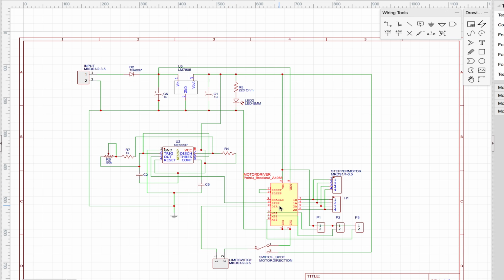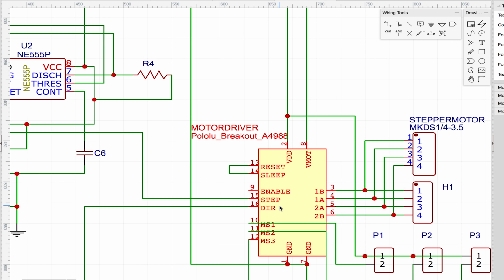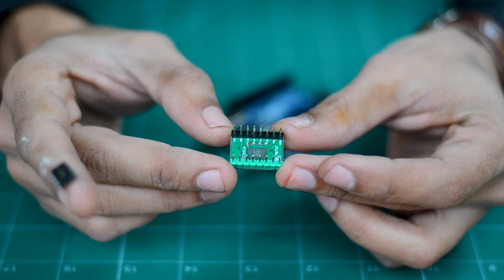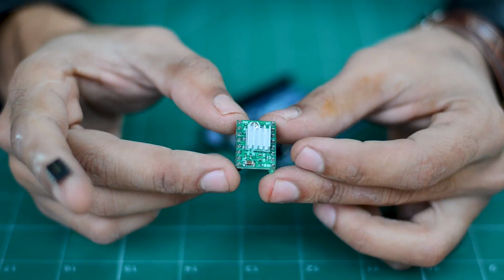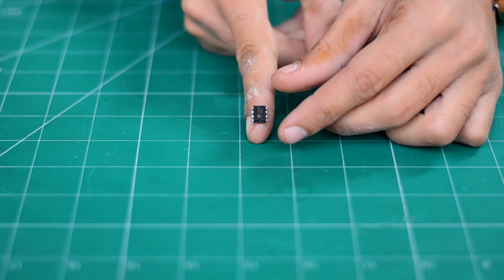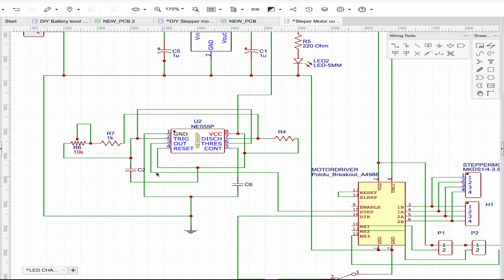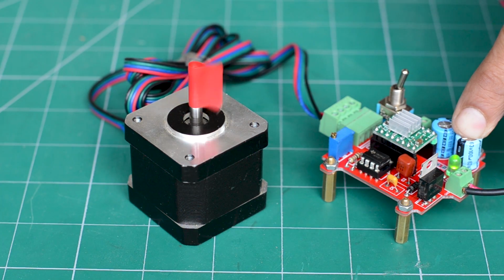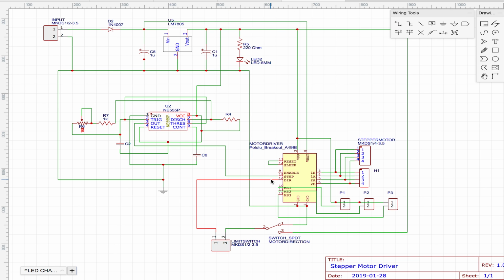How to make a Stepper Motor Controller (Without using a micro controller)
In this video I am going to show you how to make a stepper motor controller using a 555 timer IC.

This homemade stepper motor controller can control the speed and the direction of a four wire stepper motor. The controller is based around the popular A4988 stepper motor driver. The PWM signal is provided to the board using a 555 timer IC which make this whole project very simple.

To make the whole controller convenient to use I have designed the Printed Circuit Boards and ordered them from PCBWAY.com. They are providing great quality PCBs at an outstanding prices.

A4988 Stepper Motor Driver:

Regards.
DIY King